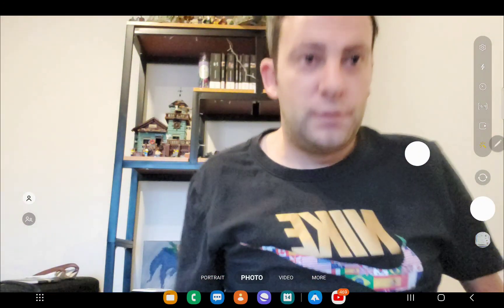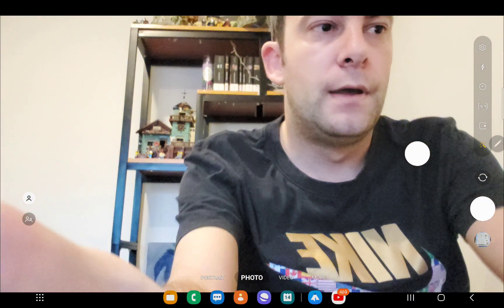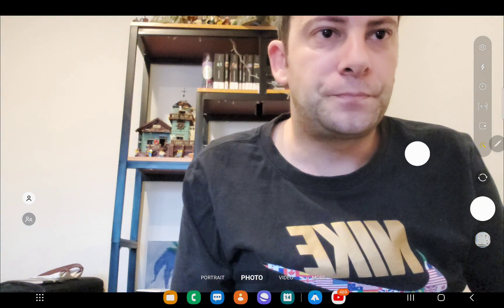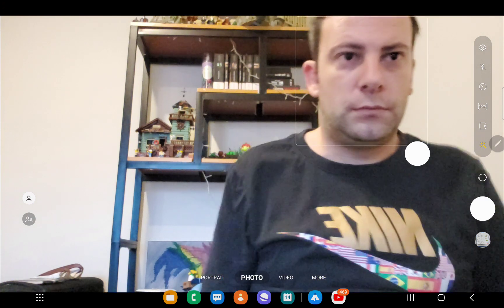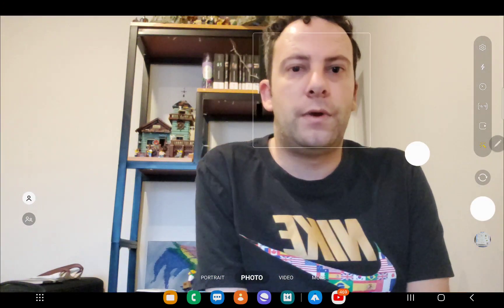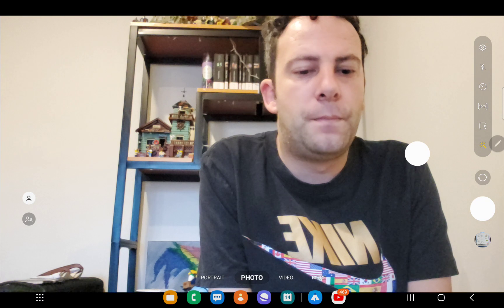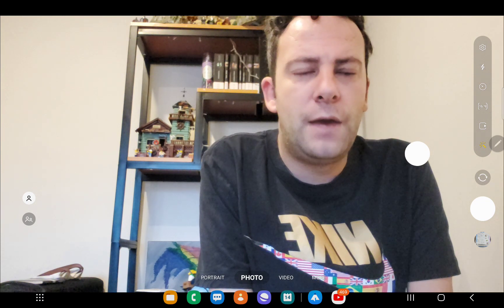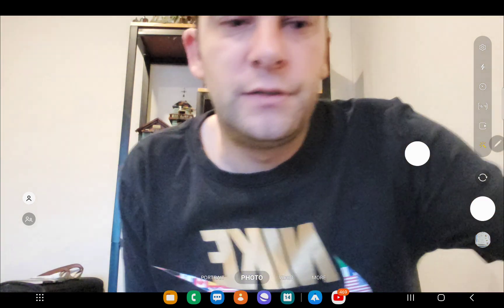I like...., I don't like..... review